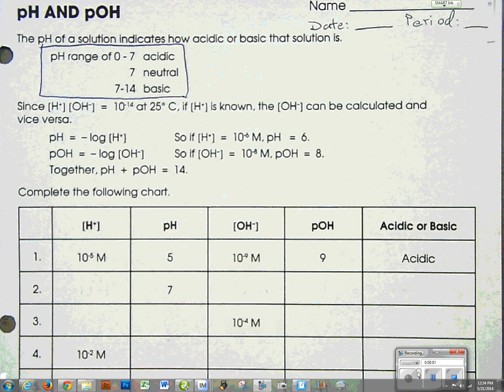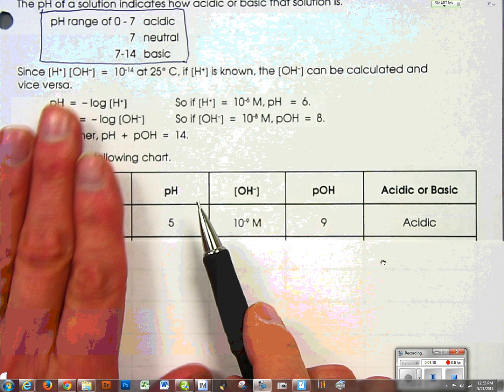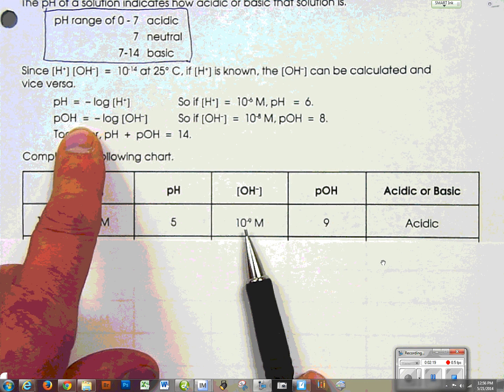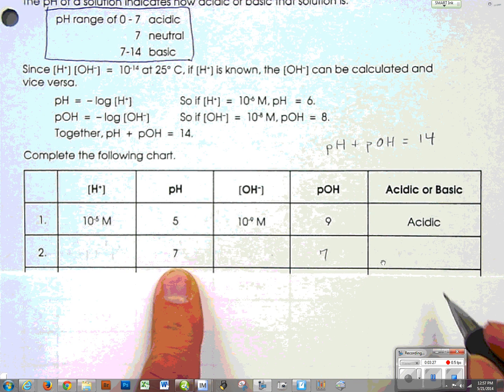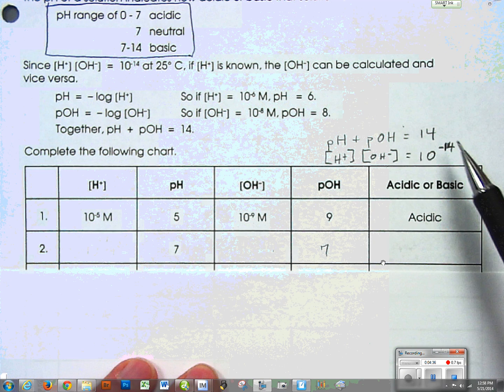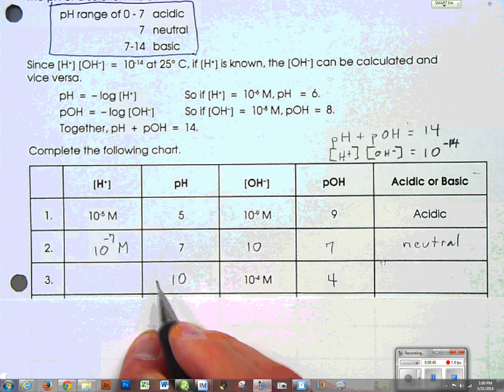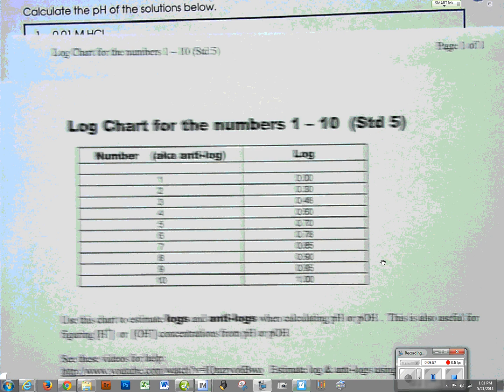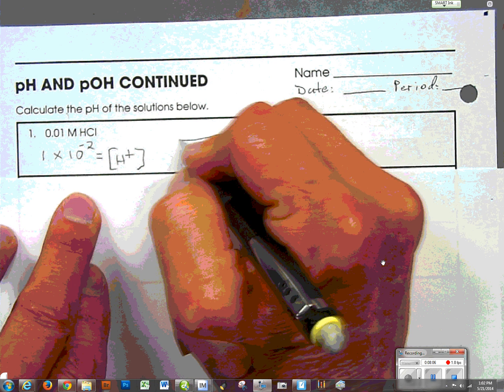pH pOH introduction to calculations part2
continues Part 1